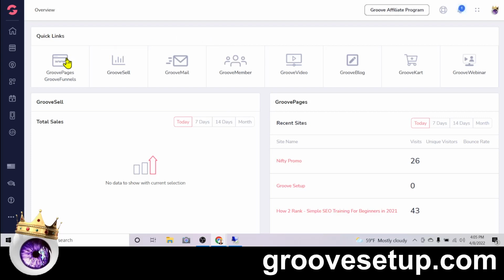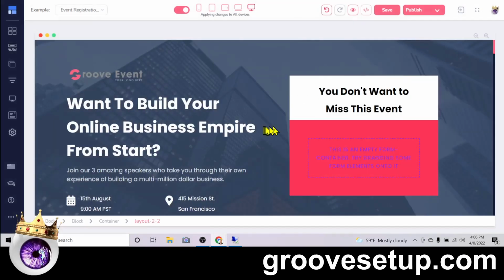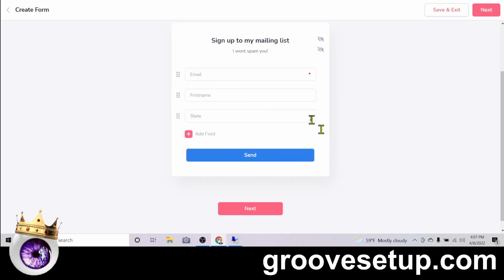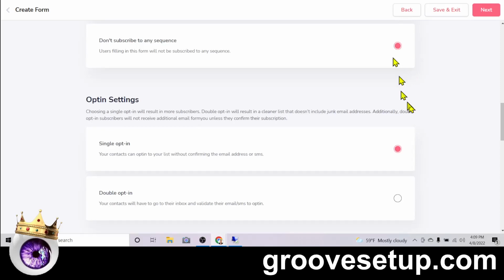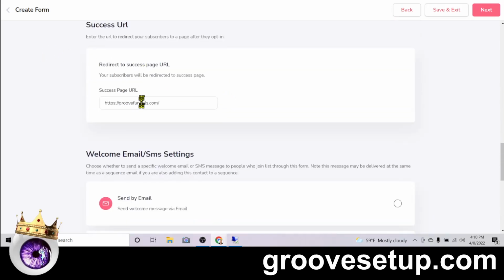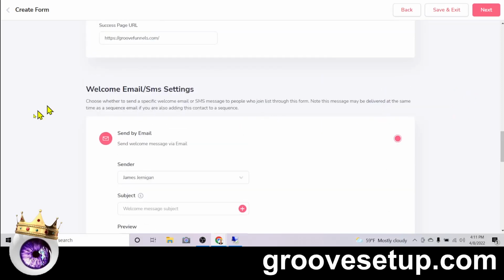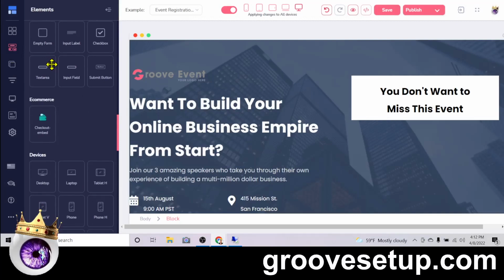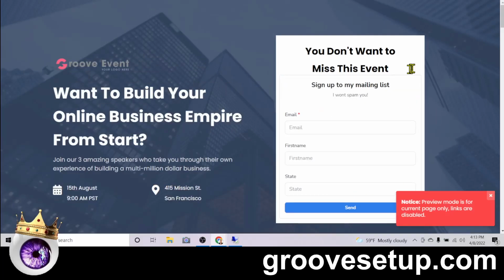Groovemail Form Setup - How To Setup Email Opt-In Using Groovepages [STEP BY STEP]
Groove From Setup - How To Setup Email Opt-In Using Groovepages [STEP BY STEP]

00:00 Groovemail form setup
00:20 collect emails in Groovefunnels
00:40 Groovepages opt-in
01:00 collect leads using Groovefunnels

Watch this video to learn how to setup your Groovemail form so that you can start collecting leads and building your email list.  Collecting emails is one of the most important thing any business owner can do.  By collecting email addresses, you can start following up with your leads, and making more sales.  Groovemail lets you not only collect emails, but you can setup automations that will automatically email your subscribers a preselected sequence.